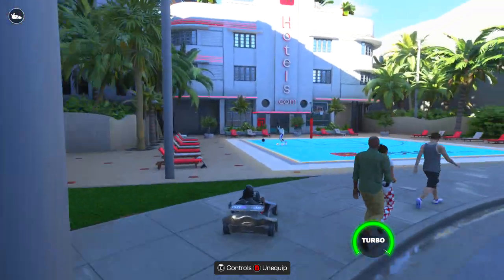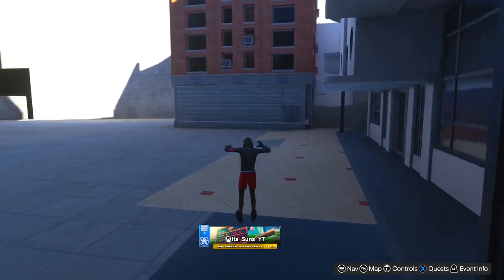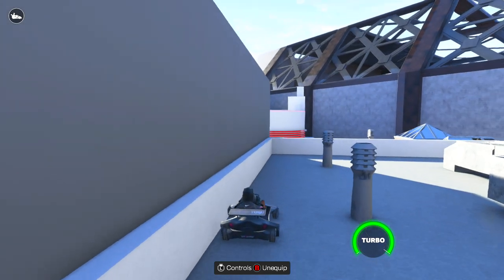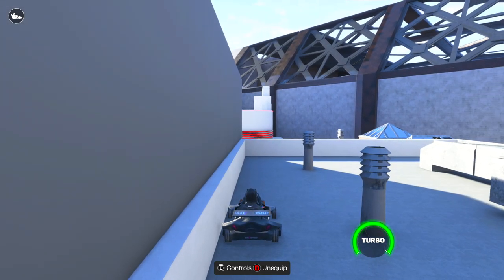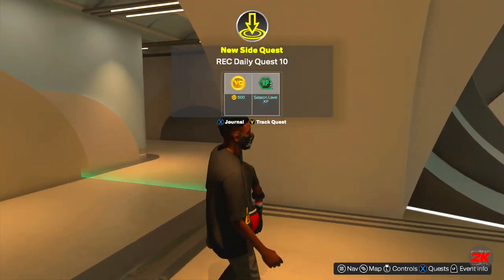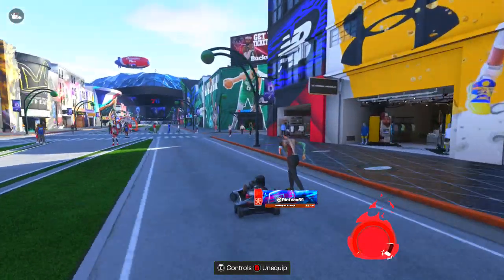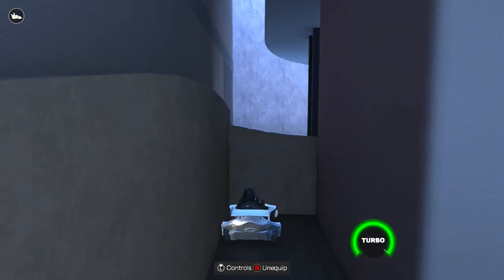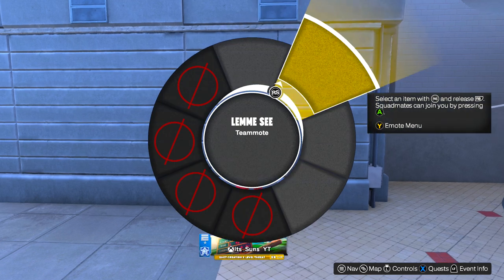How To Get OUTSIDE OF THE MAP on NBA 2K25! How To Get On The Roof on NBA 2K25!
How To Get OUTSIDE OF THE MAP on NBA 2K25!